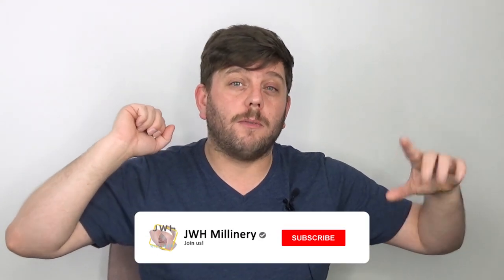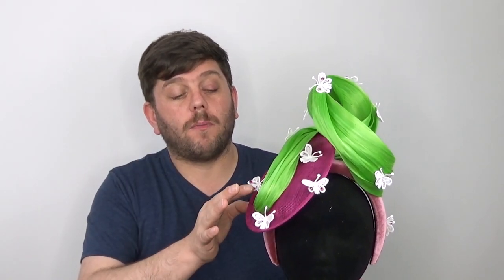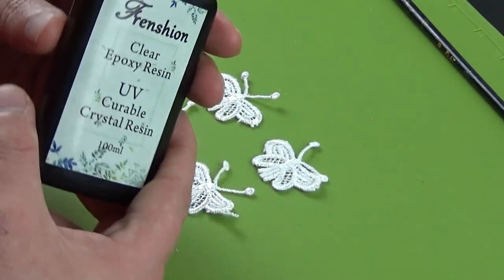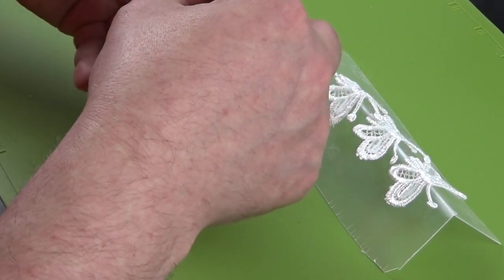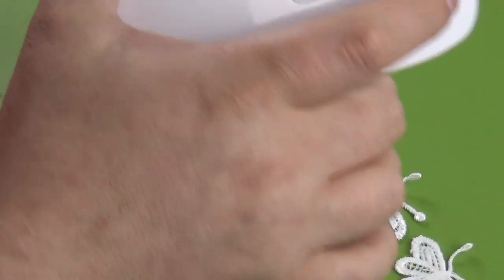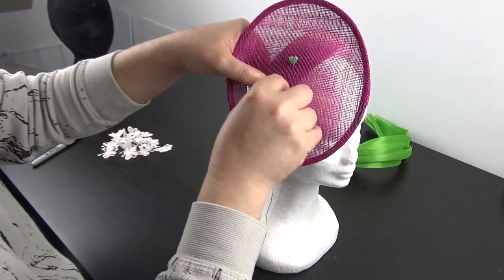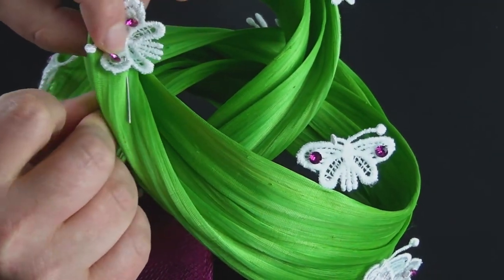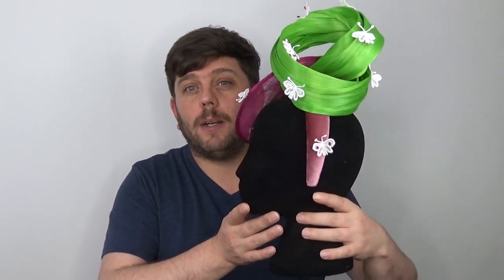Butterfly Garden Headpiece - JWH Millinery Makes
Learn how to make this stunning butterfly garden headpiece - easy, simple millinery and can be done without the resin butterflies!

Tiers starting at just £1 a month - come and check it out!
Materials used -

Resin Kit

Lace Butterflies